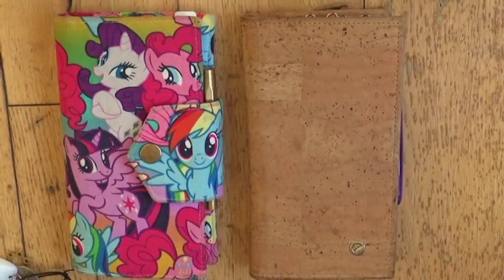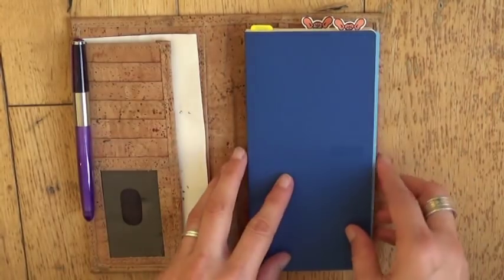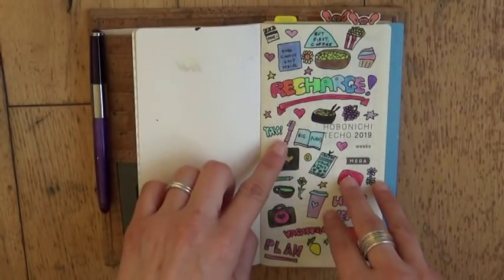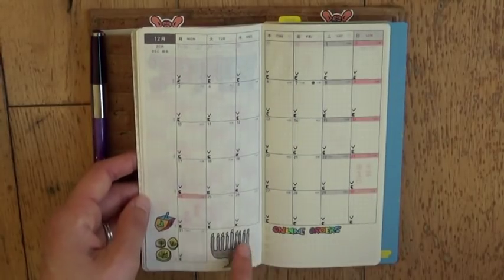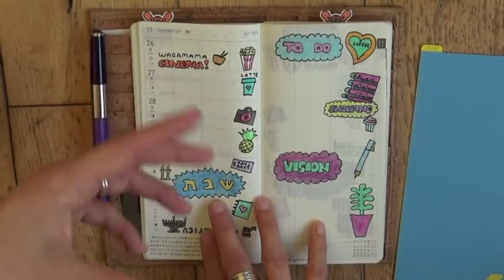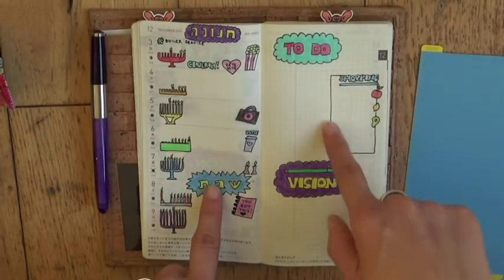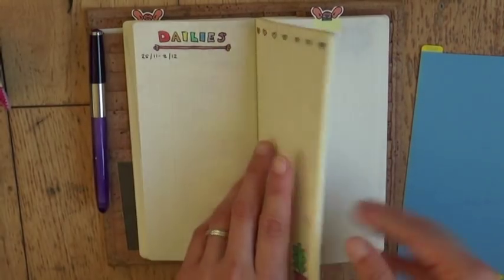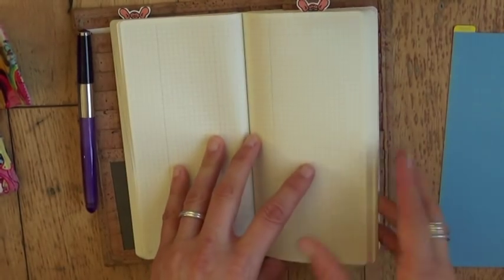My 2019 Hobonichi Weeks Mega setup - November 2018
Join me for a tour of my newly set up Hobonichi Sneaker Weeks Mega for 2019!

Check out these excellent podcasts if you're interested in hearing about the reasons why I don't support the leather industry (short version) (in-depth version)